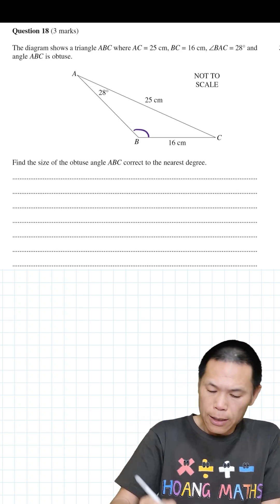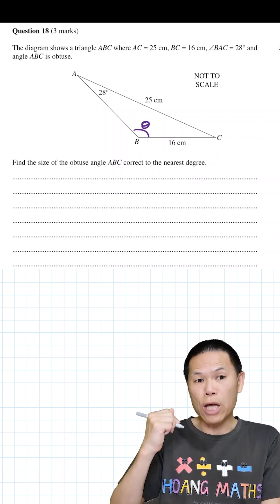Finding the Obtuse Angle of a Triangle